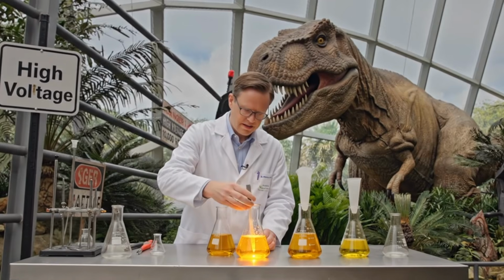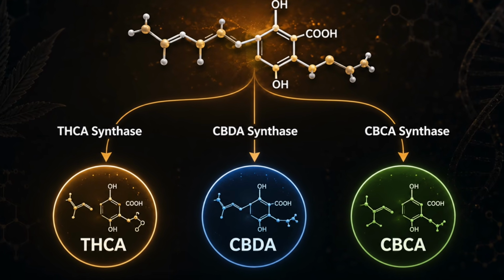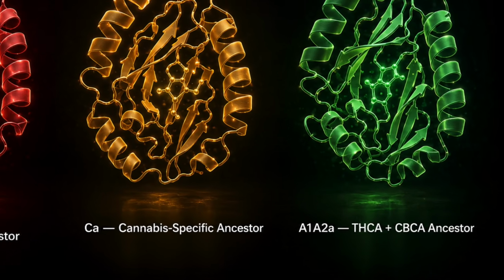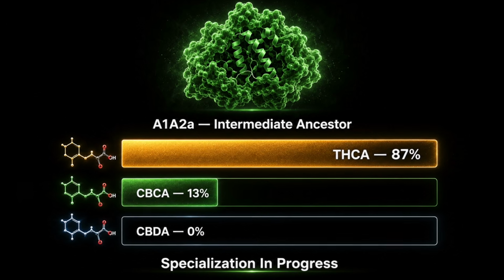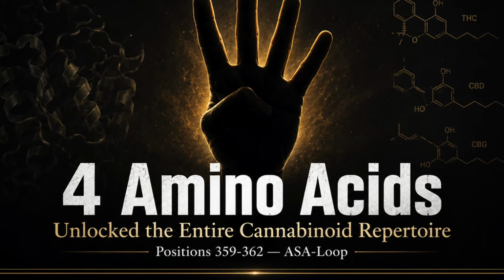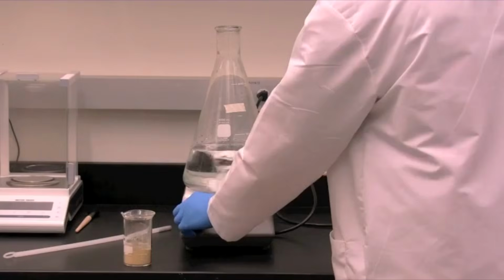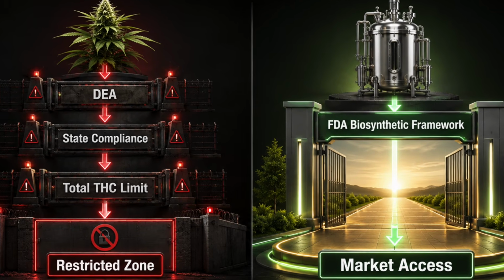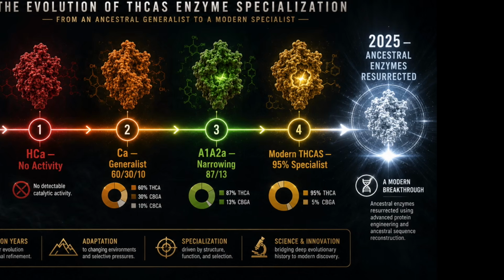We Resurrected 25M-Year-Old Cannabinoids. It Worked.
Scientists at Wageningen University just resurrected 25-million-year-old cannabis enzymes using ancestral sequence reconstruction — and the results should have every extraction lab operator, cultivator, and product formulator paying attention. These ancestral cannabinoid synthases don't just work. They outperform every modern enzyme cannabis has evolved over the last 25 million years.
In this deep dive, we break down the Villard et al. 2025 study published in Plant Biotechnology Journal that reconstructed the evolutionary origin of THCA synthase, CBDA synthase, and CBCA synthase from their common ancestor. The findings are staggering: the first cannabinoid enzyme in evolutionary history was a promiscuous generalist that converted CBGA into THCA, CBDA, and CBCA simultaneously. A single four-amino-acid insertion in the ASA-loop unlocked the entire cannabinoid repertoire. And engineered hybrid enzymes expressed 3 to 4 times better in yeast than modern THCA synthase — producing greater than 99 percent pure CBCA from Saccharomyces cerevisiae fermentation.
We cover what this means for biosynthetic cannabinoid production, why CBC is the most undervalued cannabinoid on the market, how the November 2026 federal hemp ban changes the economics, and what extraction labs need to be planning for right now.

Questions? Help us help you more. Fill out this form.

The Procedures I charge thousands of dollars for are inside of this curriculum. Become a master technician at your own pace

🔬 WKU Consulting designs and builds extraction laboratories. 26 labs built and counting.

Intro 0:00
Who We Are: 0:33
The Paper: 0:48
Origin Science 1:32
The Discovery- 2:32
Ancient Cannabinoids 3:50
The Process 4:22
Warning! 8:36